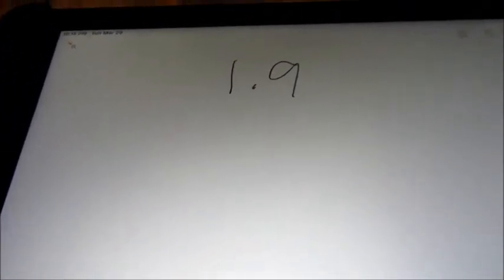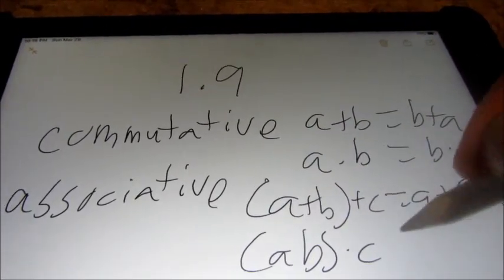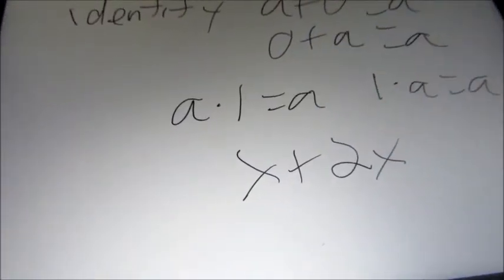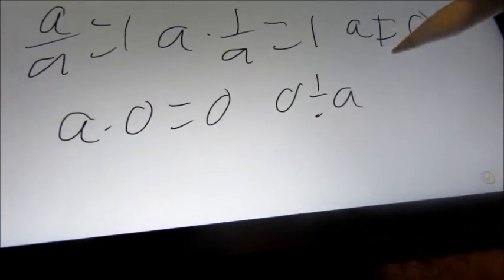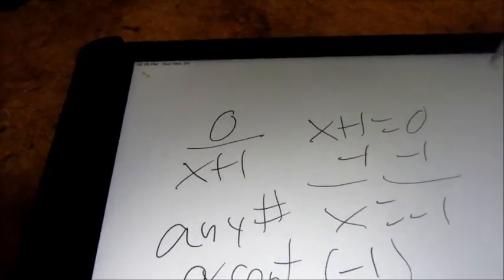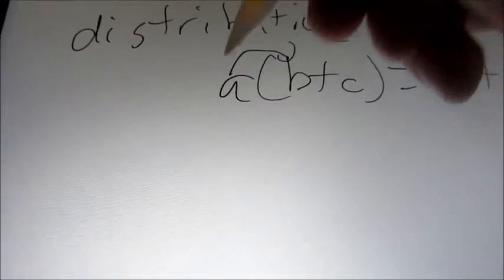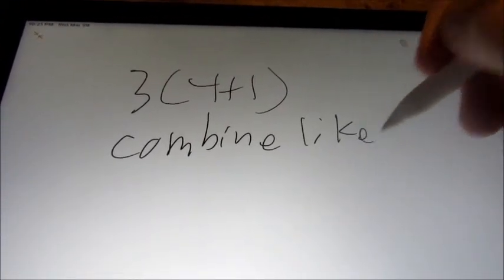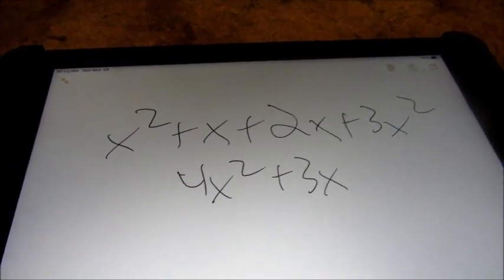MAT 0028 1.9 Beginning Algebra myopenmath: Properties of Real Numbers